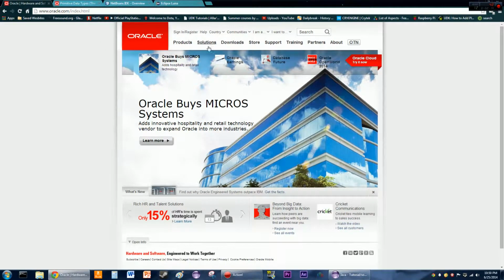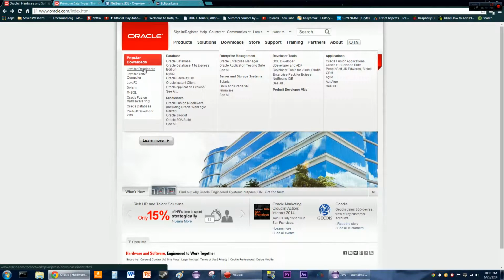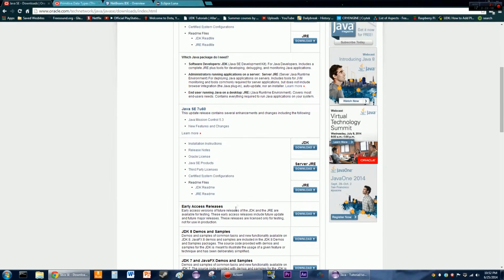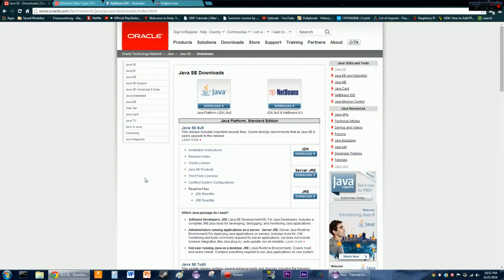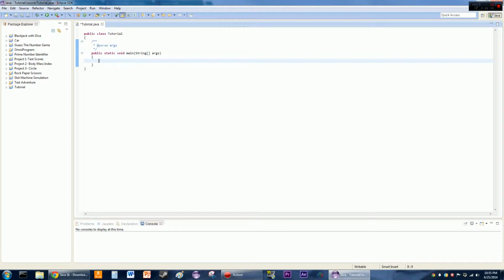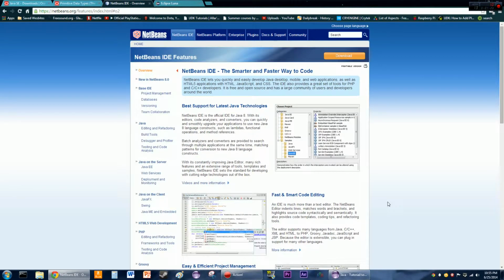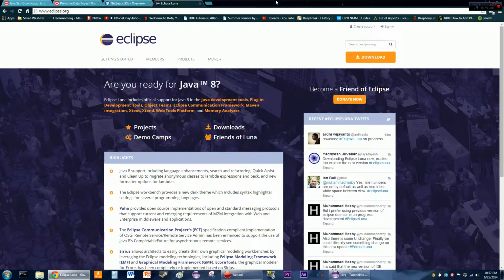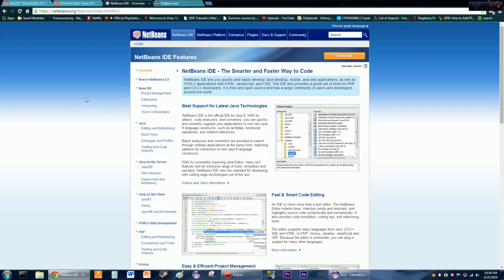Ace's Guide to Java Programming Introduction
Jesus is my Savior!  :)